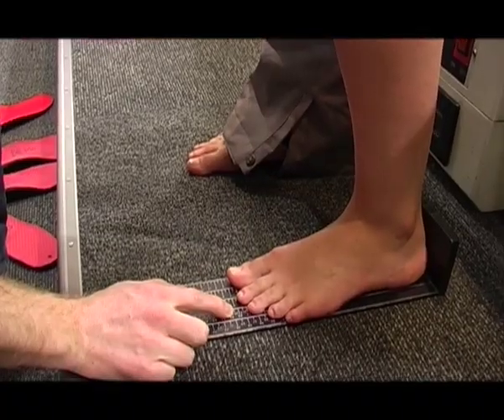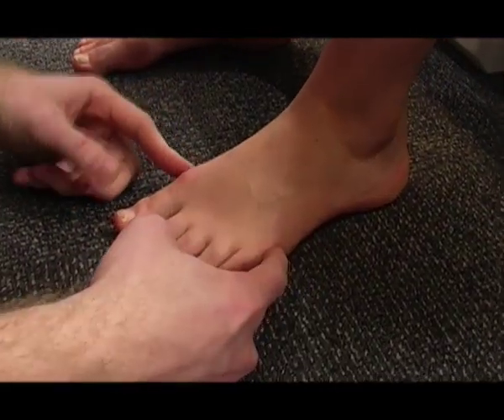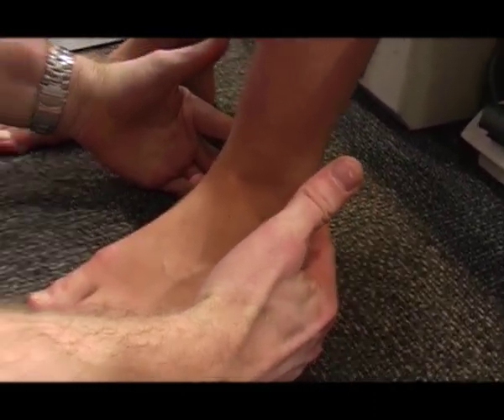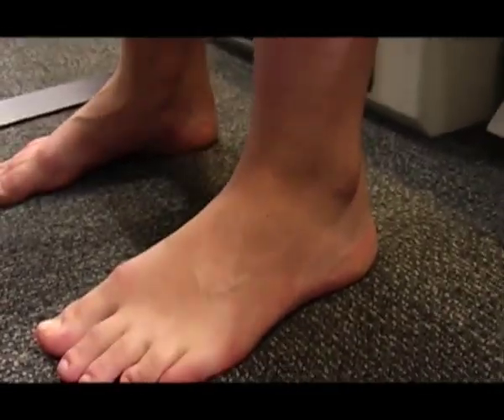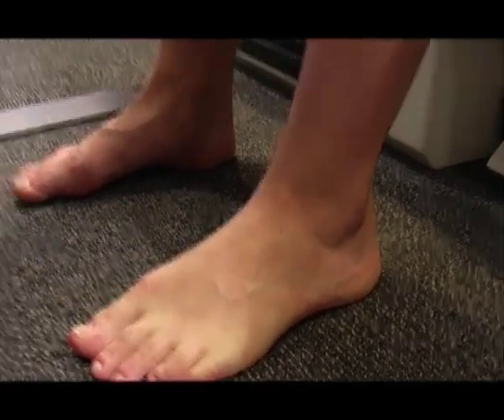Correct Snowboard Boot Fitting - BaseNZ.com Gear Guide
BaseNZ.com gives you the lowdown on snowboard boot fitting. What should you expect when you go into a store to get some new snowboard boots? From the foot exam and bio mechanical assessment to the right socks and a proper shell check we've got you covered.